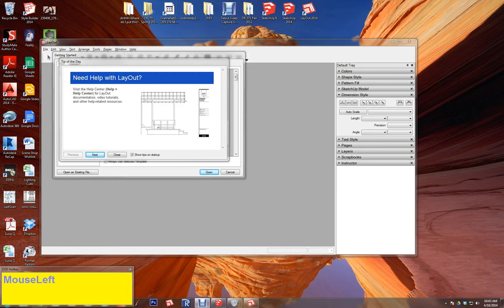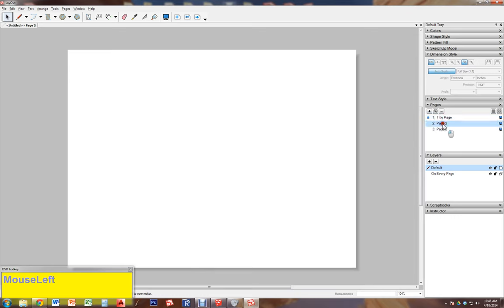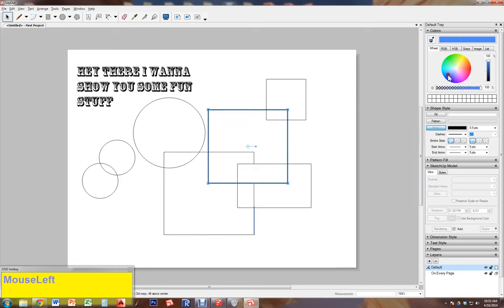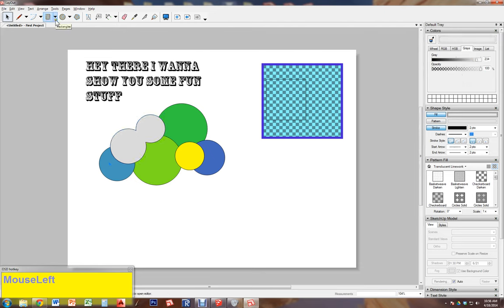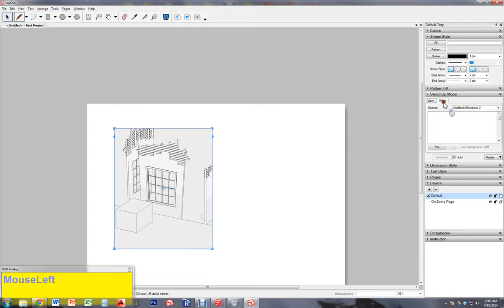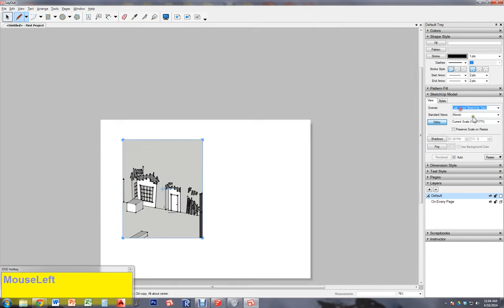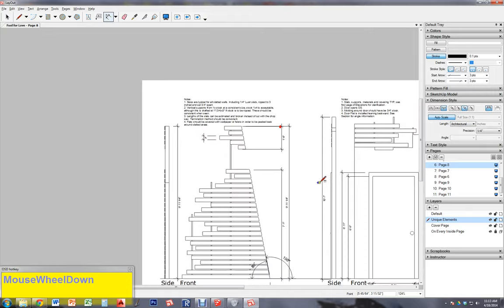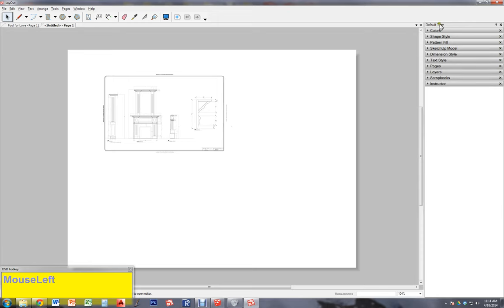DR 270 Lecture Tour of Sketchup